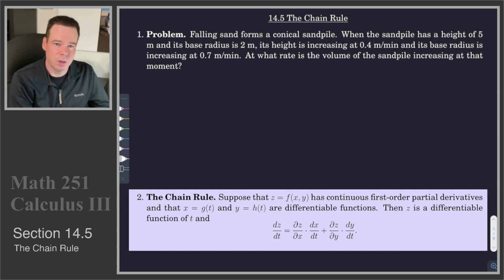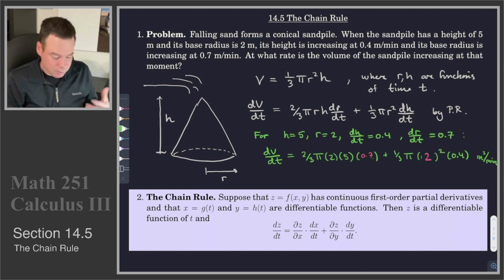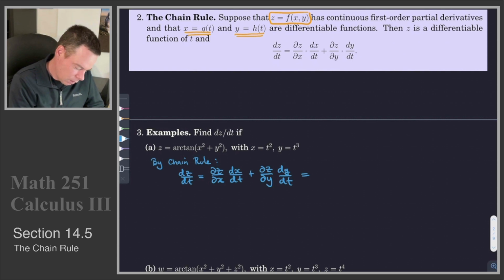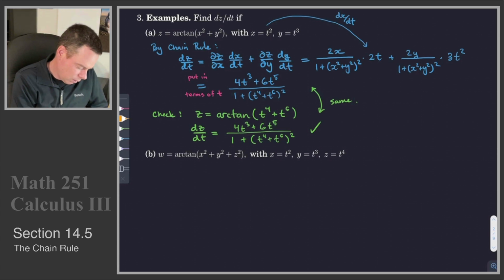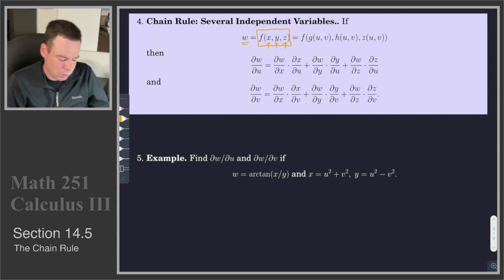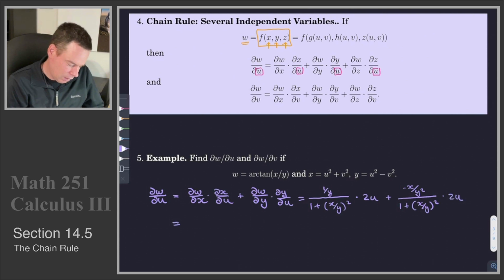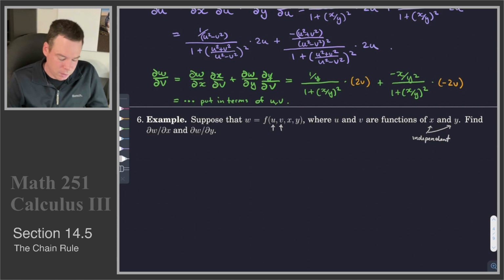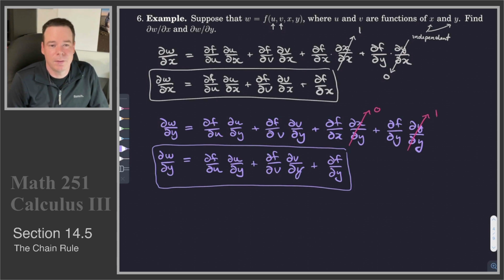Math 251 - Section 14.5 - The Chain Rule (1 of 2)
Explanation of the multi-dimensional chain rule and worked out examples.